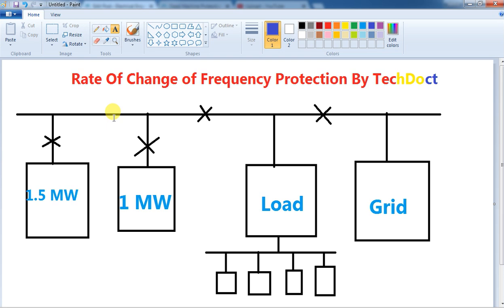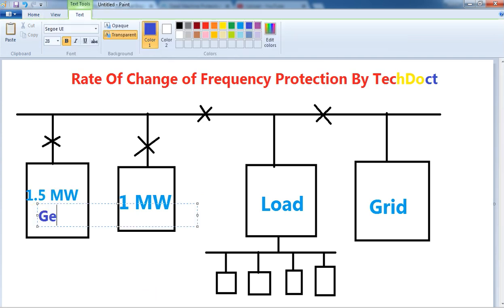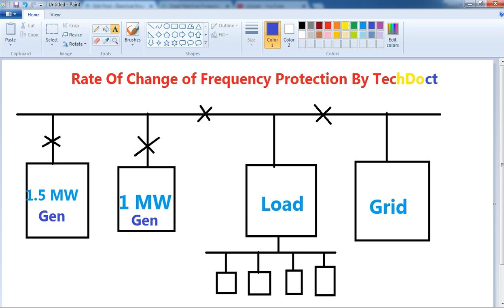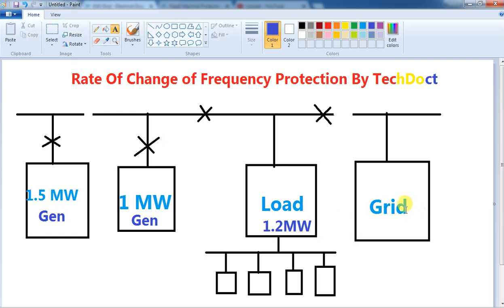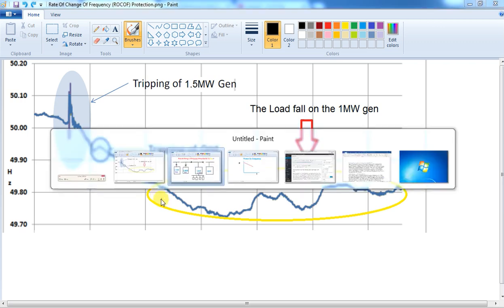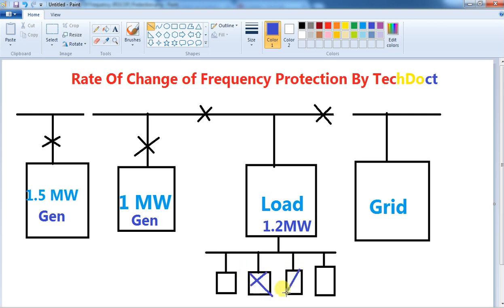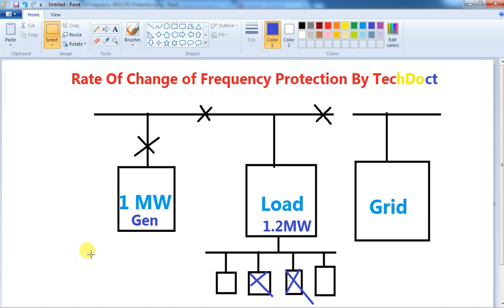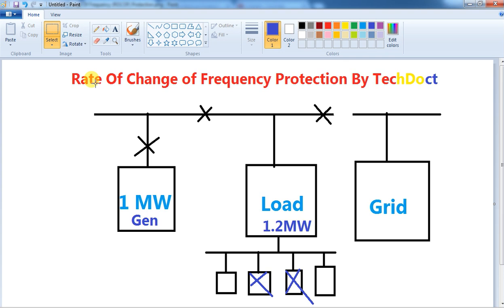Rate of Change of Frequency ROCOF protection df/dt protection in Tamil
Rate Of Change Of Protection is used for load shedding in situations where sudden loss of generating capacity on a system will be accompanied by a decrease in system frequency.